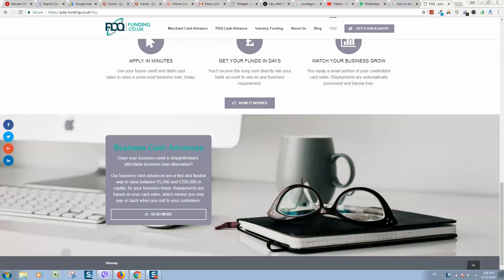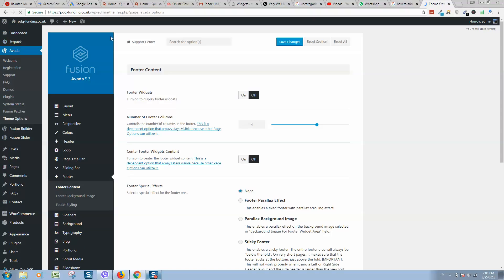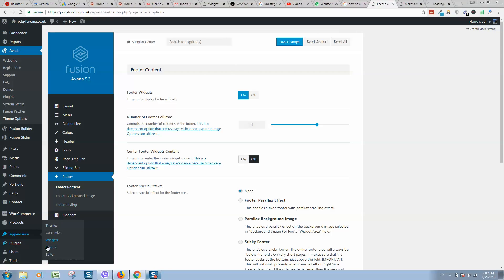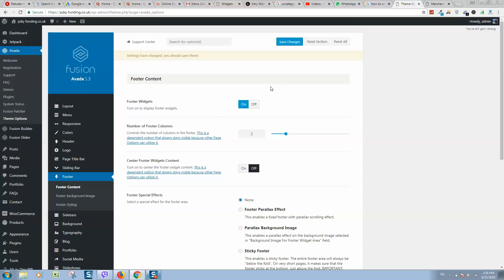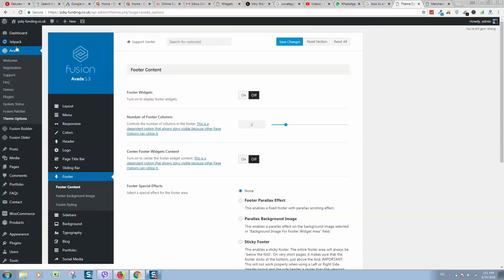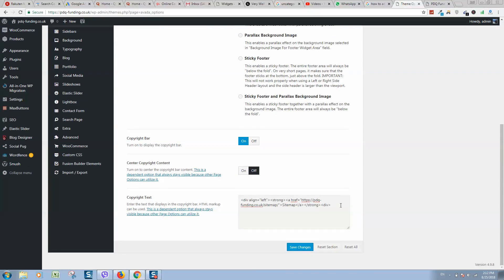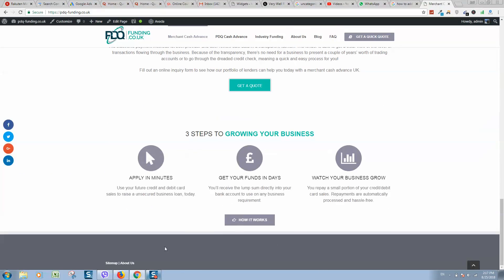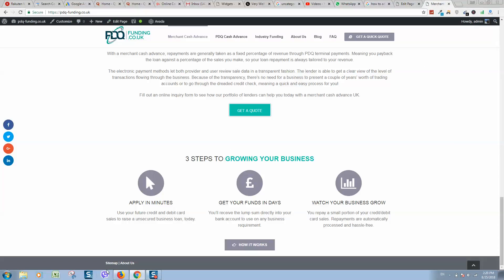How to add footer content in WordPress Avada Theme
First, download and install Insert Headers and Footers for WordPress. Now go to Settings » Insert Headers and Footers. Here you see two text boxes where you can add your code. Simply copy and paste any meta information, scripts, Google Analytics, etc. and click “save settings”.

Welcome to our step-by-step guide on adding footer content to your WordPress website using the powerful Avada Theme! 🚀🌐

In this tutorial, we'll show you exactly how to customize and enhance the footer section of your website with Avada's flexible features. Whether you want to display important information, links, copyright notices, or custom widgets, we've got you covered.

In this video, you'll learn:

How to access the Avada Theme Options and navigate to the Footer settings.
Customizing the layout and design of your website's footer to match your branding.
Adding and arranging widgets in the footer area for maximum impact.
Tips and best practices for creating an engaging and informative footer.
By the end of this tutorial, you'll have the knowledge and skills to create a footer that not only complements your website's design but also enhances user experience and engagement.